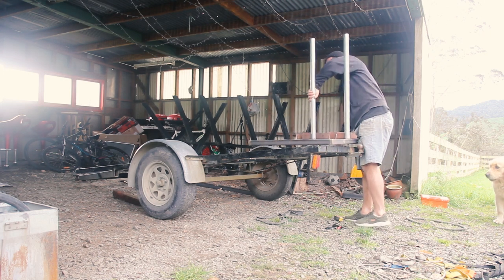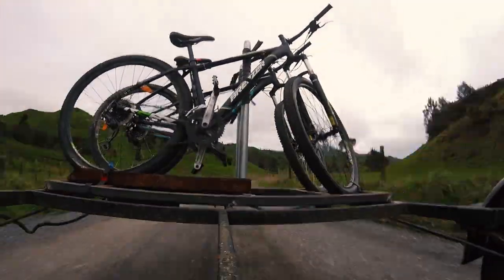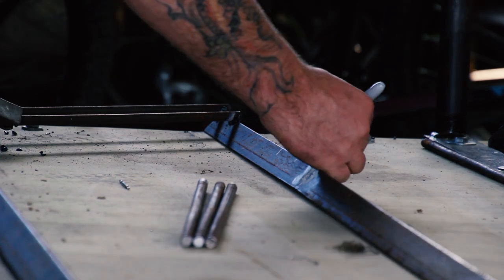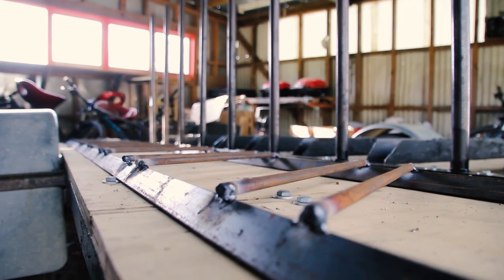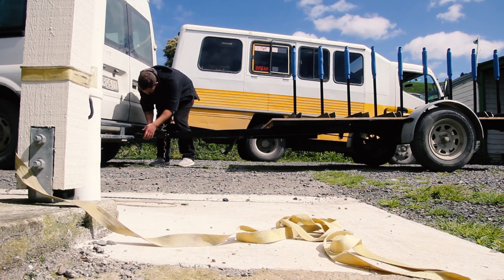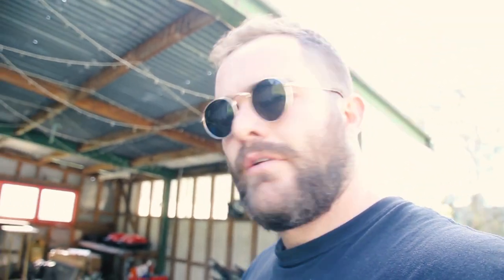Bike Trailer BUILD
In this one I cut up my old bike trailer and renovate it into a new style of shuttle trailer. If you have a shuttle company this vid is for you as this if one of the simplest and most secure trailer designs we have used. Also it gets a good amounts of bikes on there for very little space.

I'm still trying to find the link for that heat shrink, CHECK BACK SOON!

Main Camera
Canon 60D

Microphone:
Rode Video Micro

Action Cam:
Go Pro Hero

Tools I Use:
Dewalt Drill/Driver set(updated version on mine)